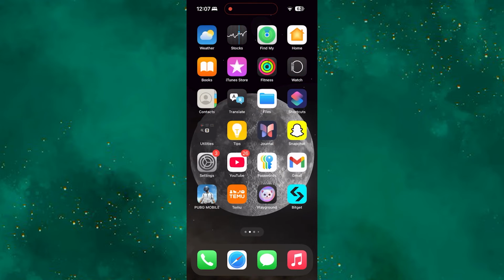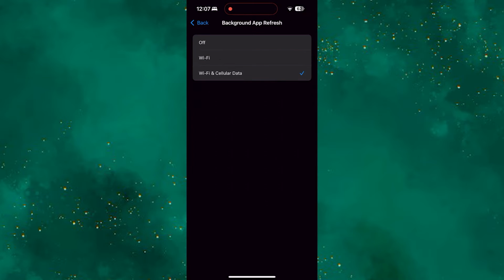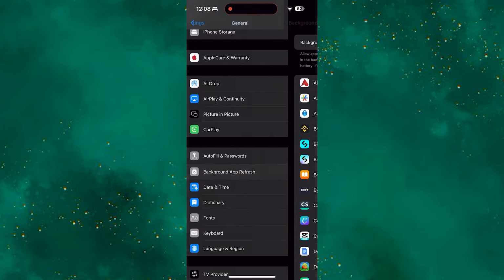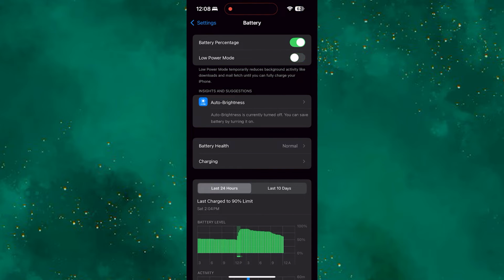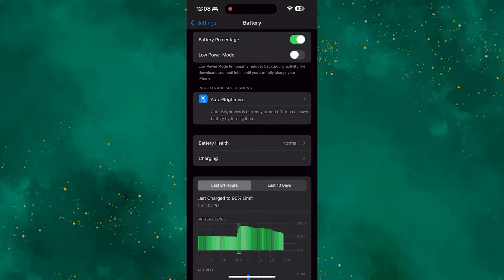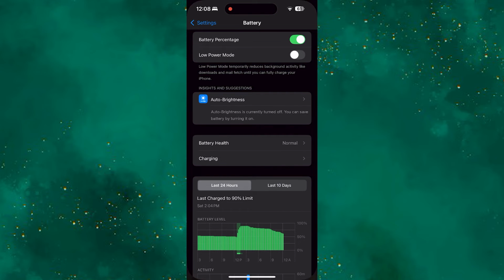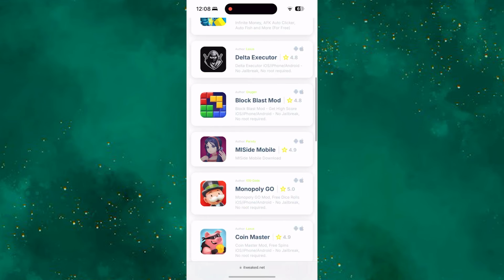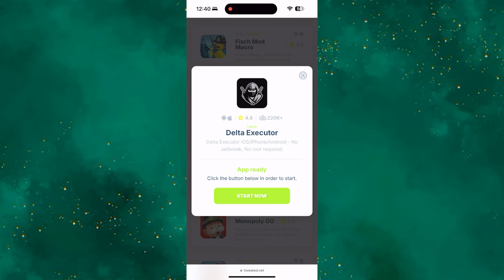Delta Executor Mobile iOS & Android - How to Get Roblox Executor Mobile 2025! ✅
Want to play Roblox on your mobile device with an executor? Look no further! In this video, we'll show you how to get Roblox Executor Mobile on both iOS and Android devices in 2025. This Roblox mobile executor allows you to play Roblox games with ease and access to exclusive features. Follow our step-by-step guide to install Roblox Executor Mobile on your mobile device and start playing your favorite Roblox games today!